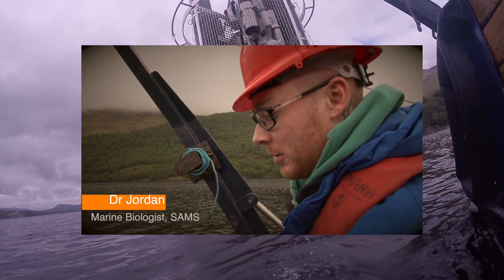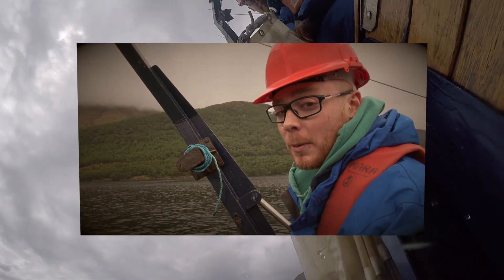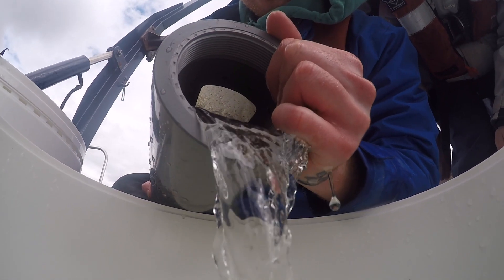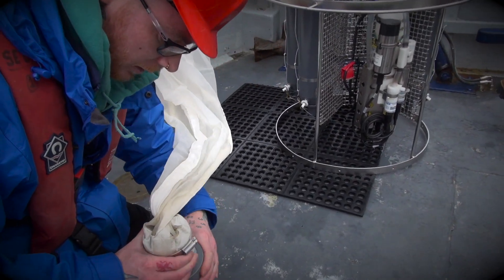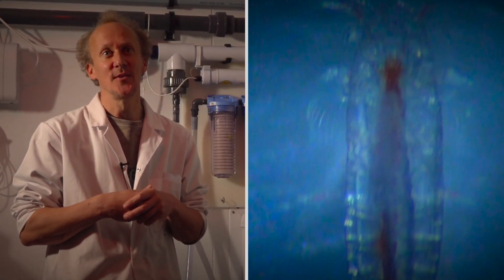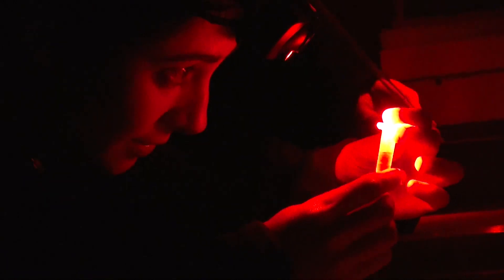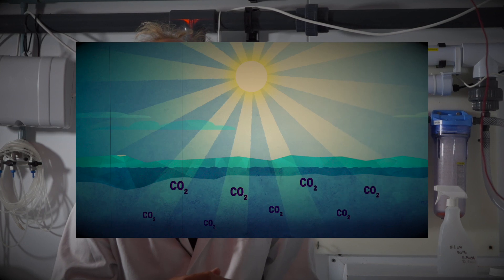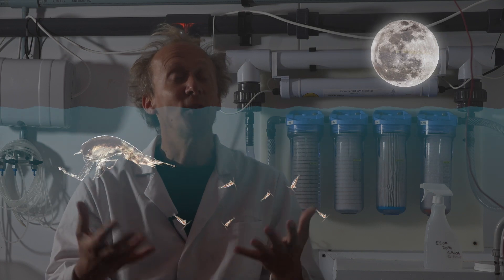Dawn of the Copepod CHASERS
Copepods are the most abundant and fastest multi-cellular species on the planet, but they face an uncertain future, especially in the Arctic, because of climate change. Jump aboard with SAMS  scientists from the NERC funded CHASE project as they go in search of these tiny superheroes of the oceans.